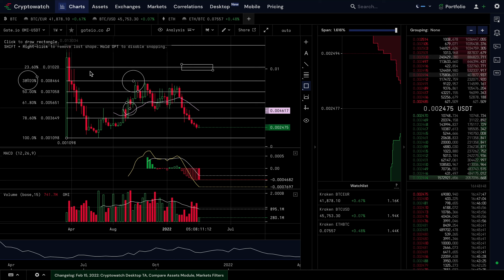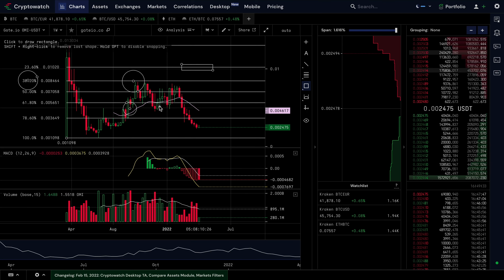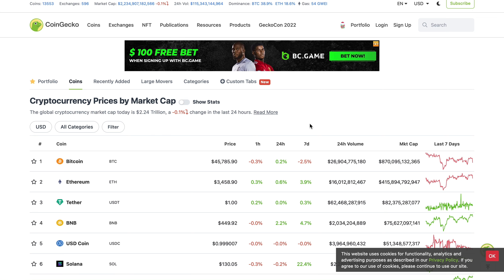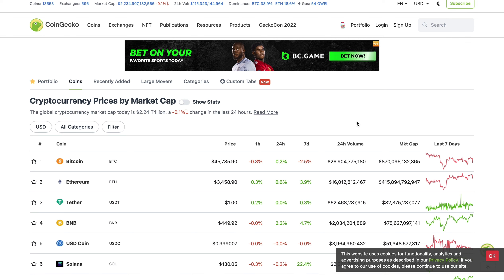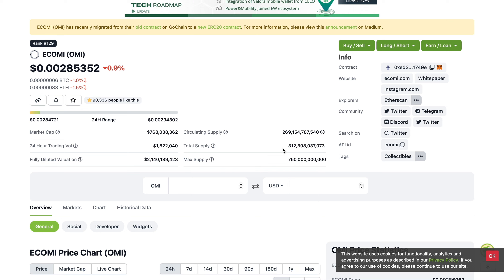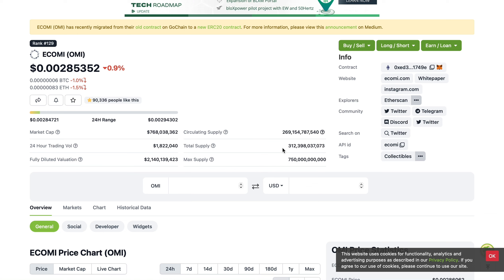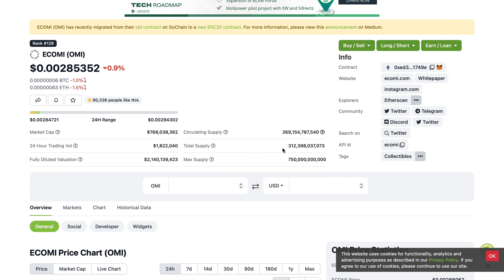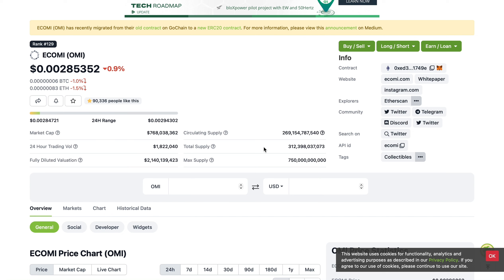ECOMI (OMI)- GOAT STATUS! THE GREATEST INVESTMENT OF ALL TIME!!!